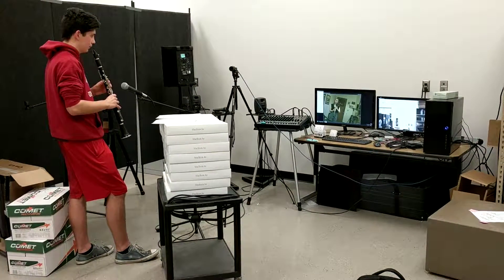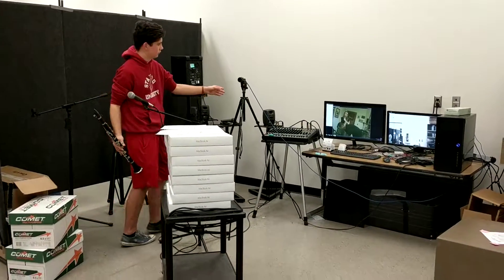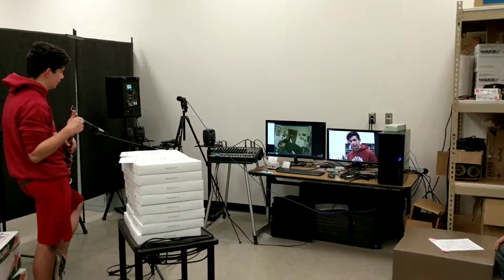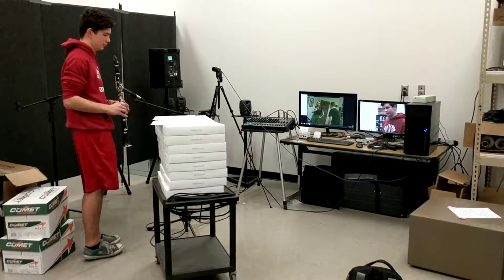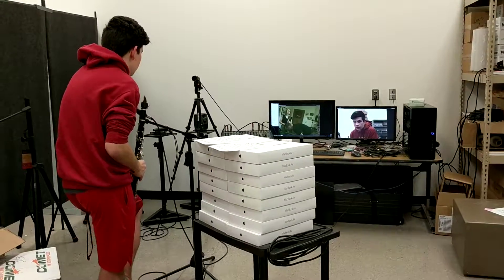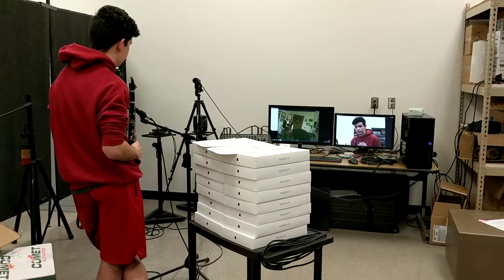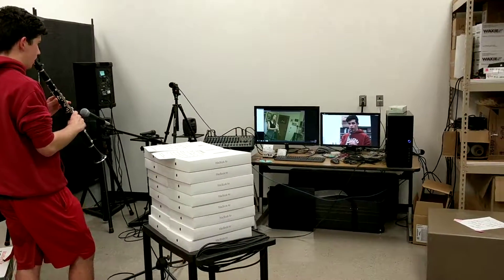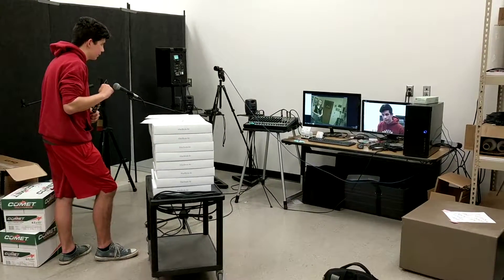Lola - PVSchools & ASU